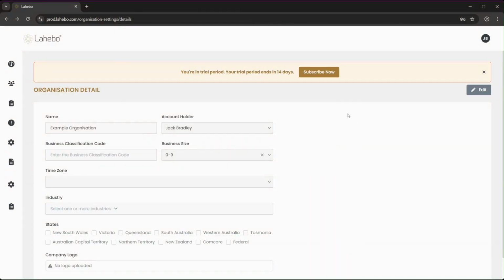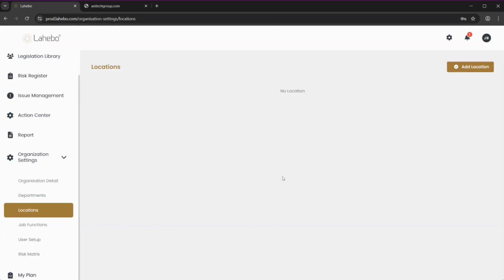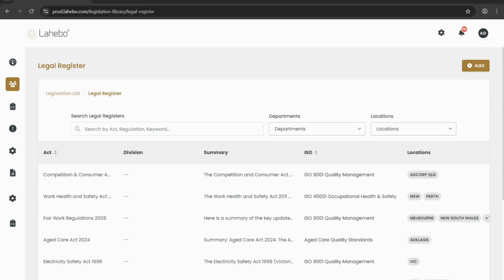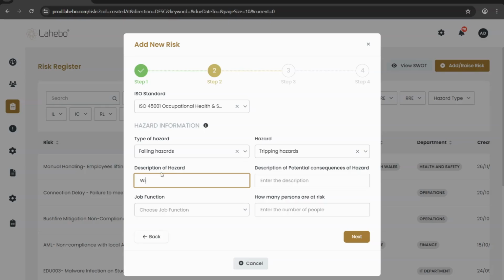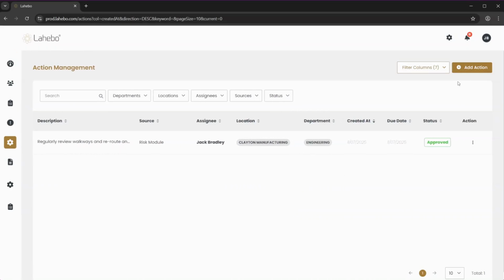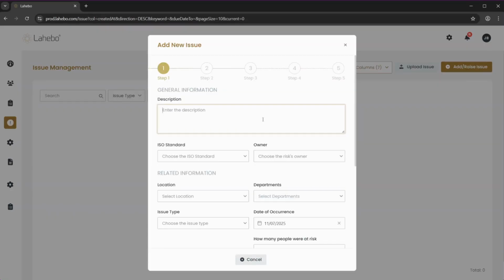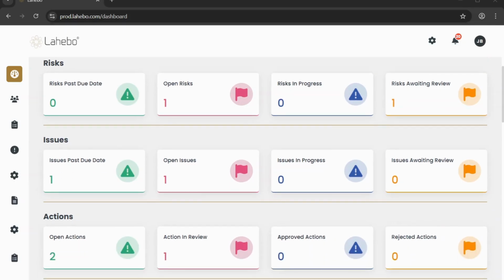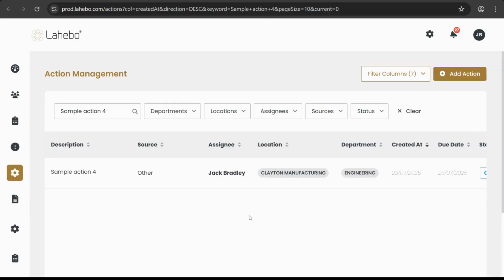Lahebo Demo & Features | AI-Powered Risk and Compliance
Explore Lahebo’s demo and key features, including risk management, legislation library, incident management, action tracking, dashboards, and reporting. See how Lahebo helps organisations streamline compliance and improve visibility.